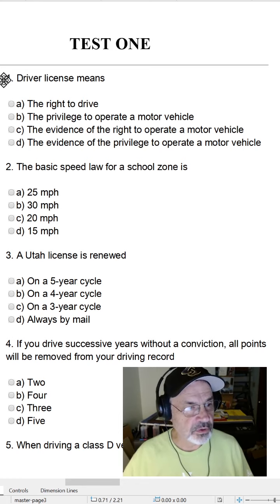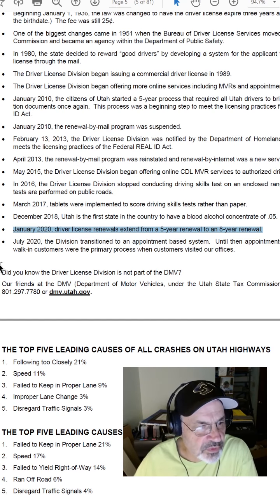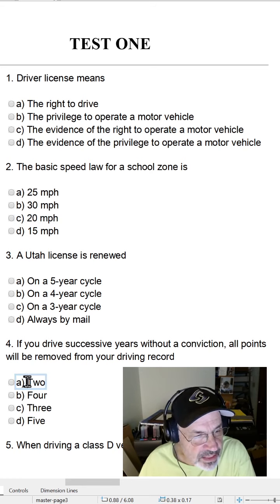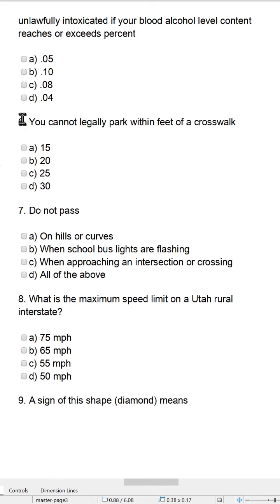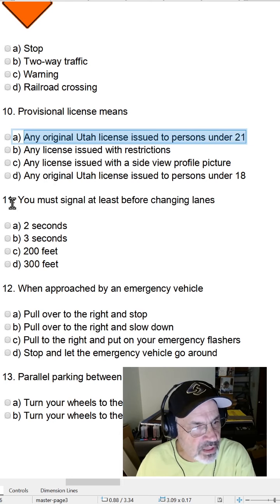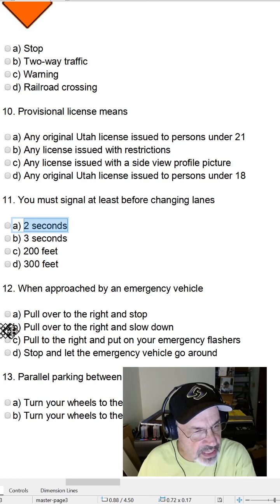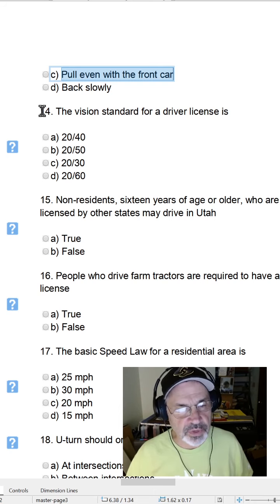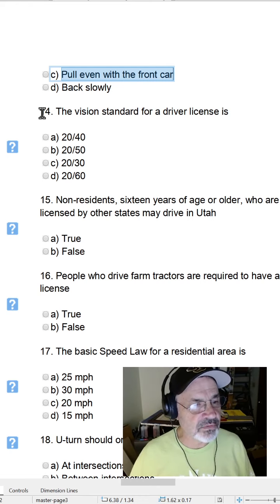Watch These to pass your test for the Utah Learner's Permit. Test 1 of 4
These 50 questions and answers can be on the written test for the Utah Learner's Driving Permit. Watch these videos until you get all the answers right.
This is also a great help for those who cannot read English.